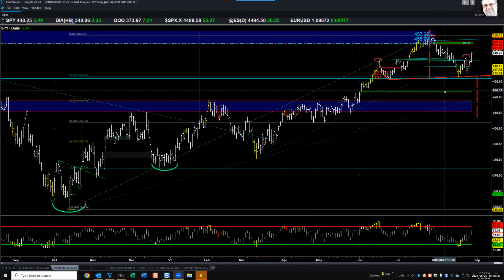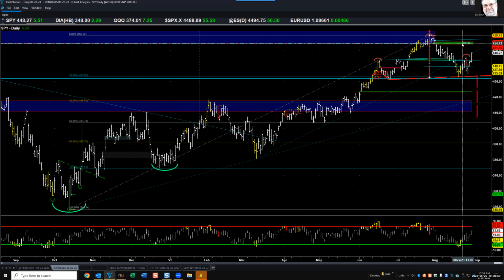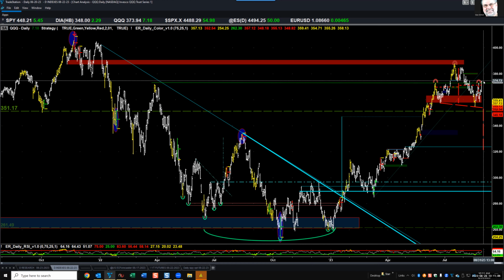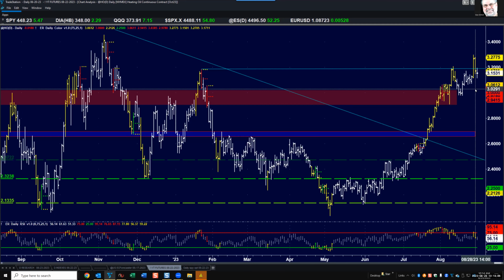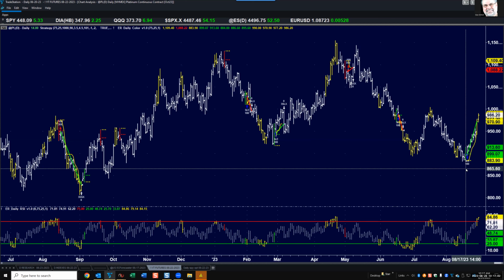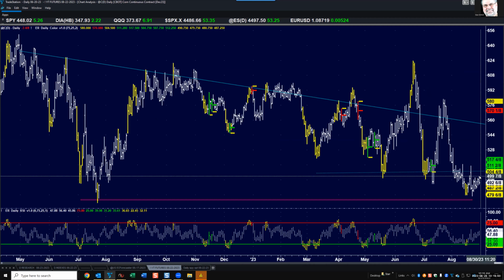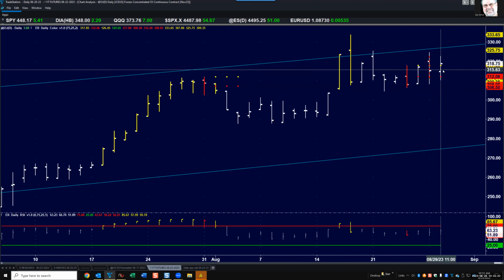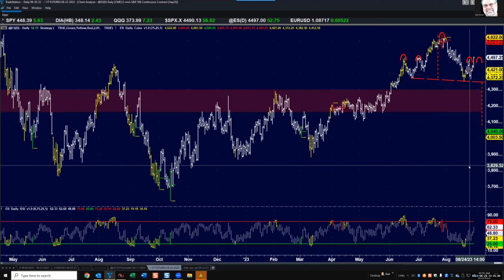08-29-2023 Market Analysis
Are we making a last shoulder high?